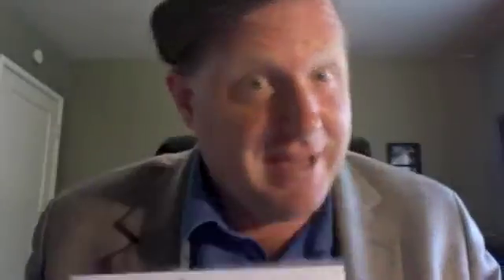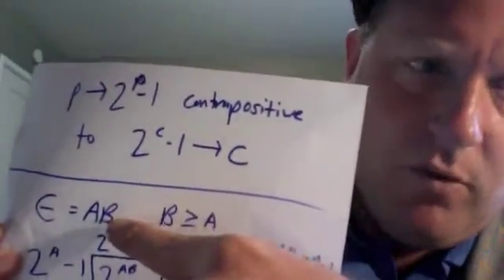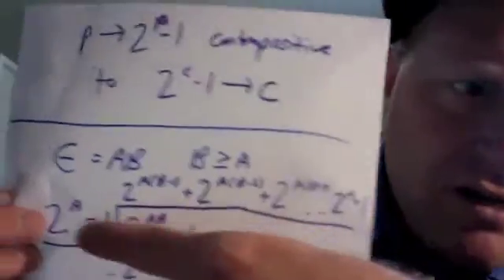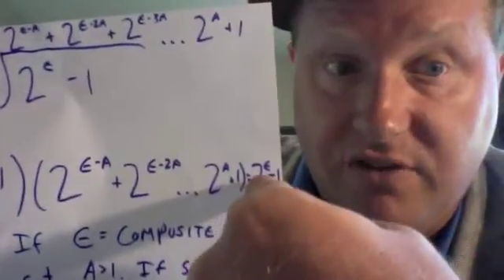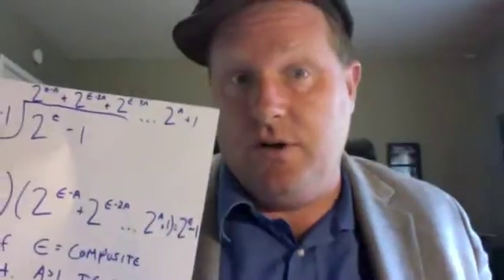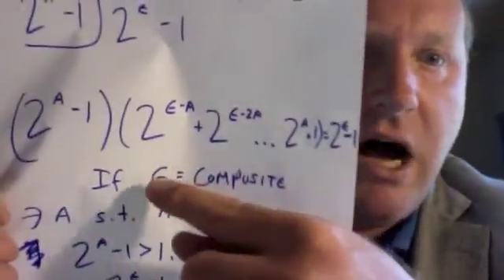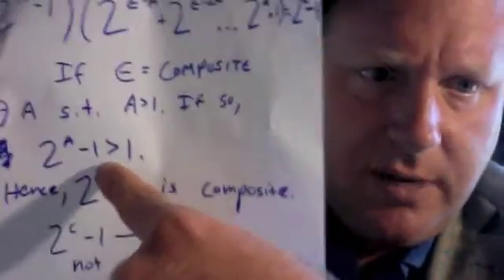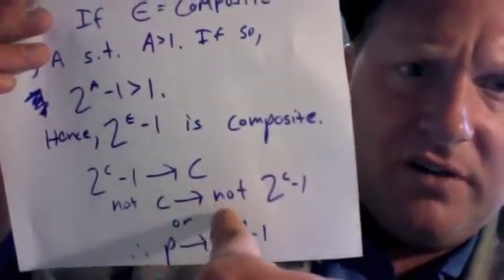Mersenne Primes Proof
Proof that if a prime is in the form 2^n-1 then n is a prime.  I prove it by affirming the contraposition.  If n is NOT a prime, then 2^n-1 must not be a prime.  If you can prove that, then you have proven the original premise.  I proceed to do just that.

By the way, it is NOT the case that if n is a prime then 2^n-1 is prime.  2047 is one less than 2^11, but it is 23 times 89 so be careful!